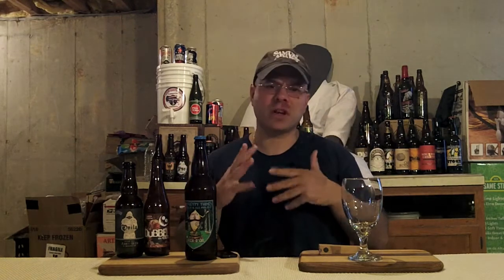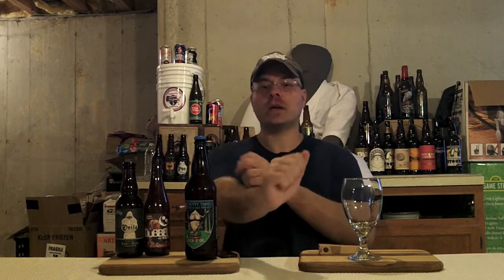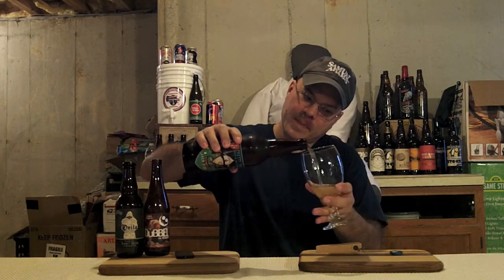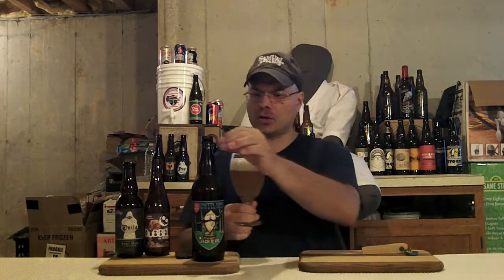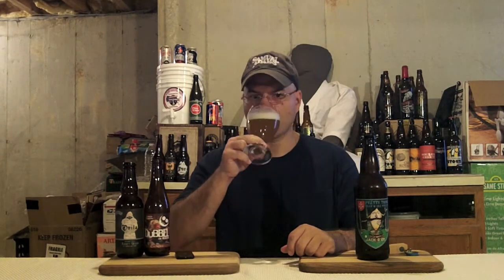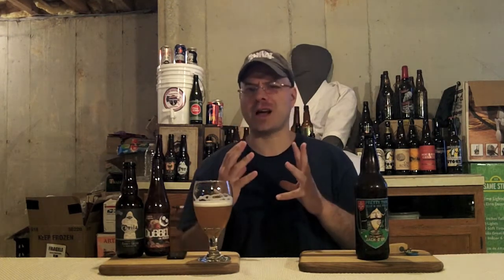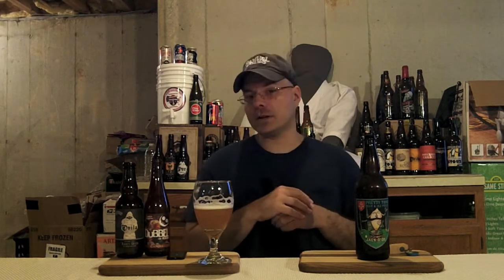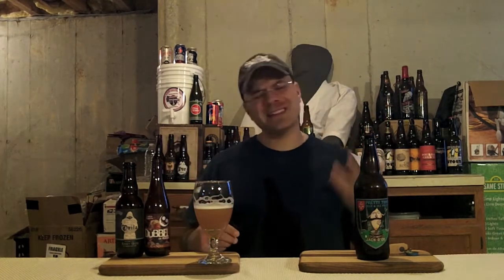Pretty Things Jack D'Or Saison ✪ 2012 Vintage ✪ (6.4% ABV) DJs BrewTube Beer Review #568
Aloha BrewTube:

In this episode of DJs BrewTube I review Pretty Things Beer & Ale Project Jack D'Or Saison.  Pretty Things Beer & Ale Project Jack D'Or Saison is as the name suggests a Saison that clocks in at, 6.4% ABV. Pretty Things Beer & Ale Project describes Jack D'Or Saison as follows:

""Jack D'Or" is a simple table beer, or "Saison Americain" as we're referring to it. We are not trying to coin a beer style -- we're just having fun.  The Jack D'Or (pronounced "Jack Door"), is at the very center of Pretty Things and nearly three years on we're still pleased as punch that he joined us!

As you know, PRETTY THINGS doesn't brew "styles" per se.  Close, but we re-imagine everything and leave the style numbers in books on the shelves where they belong.  What that means is that while other people might be able to put our beers into a category, we have a hard time with it! Our beers are first and foremost creative beasts, not "types" of beer. Jack D'Or is the kind of beer Martha and Dann like to drink before, after and during a great meal. Heck, we'll drink this sort of beer any time.

On Dann & Martha's honeymoon in France and Belgium they stashed quite a few cases of Wallonian beer into their trunk. Every night after setting up their tent they'd cook lardons and lentils on a camp stove and enjoy fresh "saison" under the stars.

Inspired by some of our favorites like Saison DuPont, but also DeRanke's XX Bitter, De Dolle's Arabier, and local IPAs like Smuttynose, the Jack D'Or starts off with North American Pils, Vienna, Wheat and Malted Oats (among others) and is hopped with a combination of four hops, finishing with Palisade and Nugget. The bitterness is the real backbone of the Jack D'Or.  It's a proper "plant-like" bitterness with all of its jagged edges, beginning deep in the soil, then to the stem of this beer and up into to the very tippity heights.  Fermentation-wise we use a blend of four yeast strains to give Jack D'Or its refreshingly dry character.  Finally, despite all of the spicy flavors in this beer it contains no actual spices -- only malt, oats, rye, sugar, hops and yeast.  One more time: there are no spices or citrus in Jack D'Or. Wheat lends acidity at Jack's edges, then rye and our blended yeast character come into play for a bit of polyphony, displeasing the notion of "balance" and creating the fire in the belly of Jack D'Or!

The creature on the label is Jack D'Or himself, conceived and drawn by Dann. Far away in a small clearing in the woods of New England, ankle deep in the mash tun, he contemplates and conjures himself into a batch of beer. For those of you who are new to this, Jack is a grain of malted barley, but more than that: he is the unifying force behind all of the Pretty Things. Jack D'Or Must Die!"

This all sounds really nice. Let's see if it lives up to its lengthy and grand description. Enjoy the review. Written review follows:

Pretty Things Beer & Ale Project Jack D'Or Saison REVIEW:

A: Pretty Things Beer & Ale Project Jack D'Or Saison pours a hazed gold with a finger of pearl colored head, tons of bubbles cling to the glass. Great lacing, alcohol legs and head retention.

S: Pineapple, grapefruit, yeasty spice notes and grainy bread notes round out the nose.

T: Pineapple, honey malt, breadyness, and some citrus and herbal hop notes.  Follows the nose fairly well and the lovely spice from the yeast brings the flavor package all together.

M: Medium bodied, fairly firm carbonation, good balance, quite easy to drink.

O: Pretty Things Beer & Ale Project Jack D'Or Saison is a great example of and American Saison that I will try again to see how a fresher one compares.  The yeast characteristics are tamped down a bit on this one, plus the hops I'm guessing. Drinks easy enough and still brings tons of flavor to the party.

BeerAdvocate = ( 91 )

RateBeer = ( 95 )

NOTE / Music Credits:  Bumper Music Windy City Long by Apple, iMovie, Stock Sound / Music Samples included with iMovie purchase.

CHEERS!

DJ